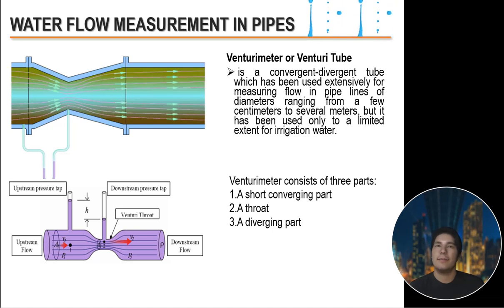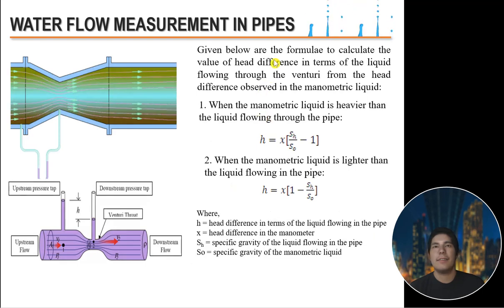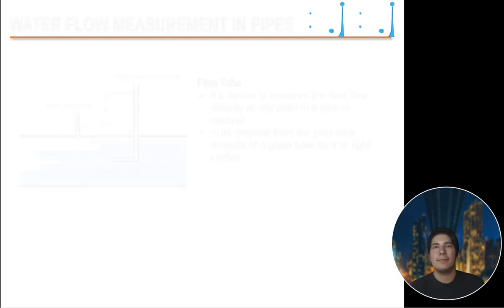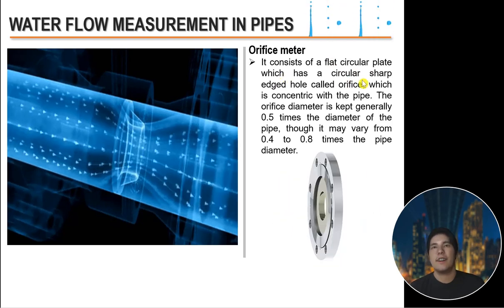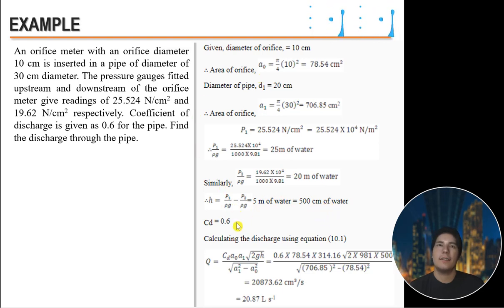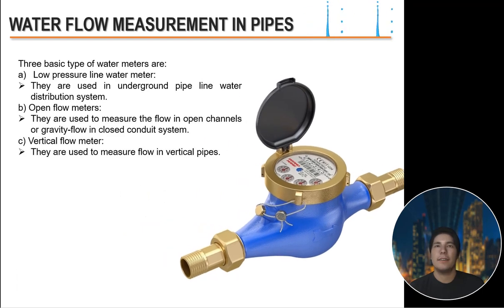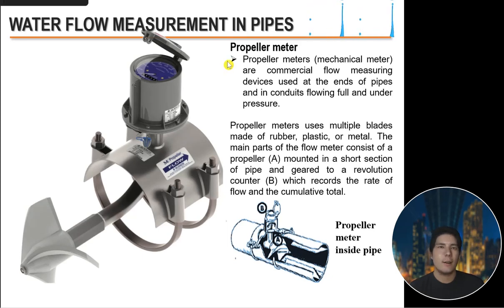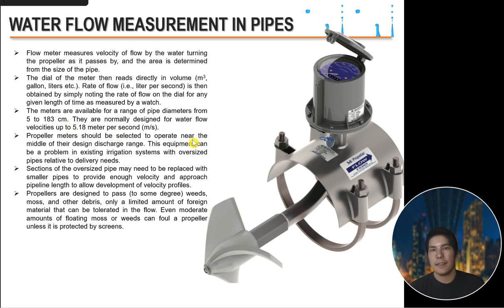Water Measurement Part 2